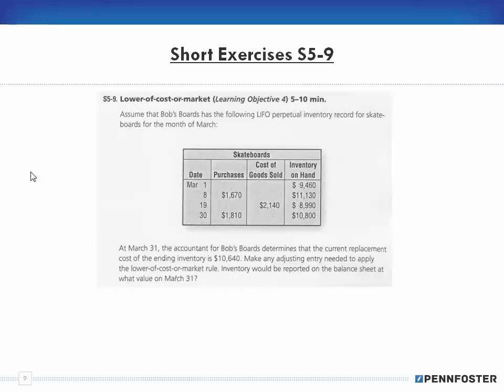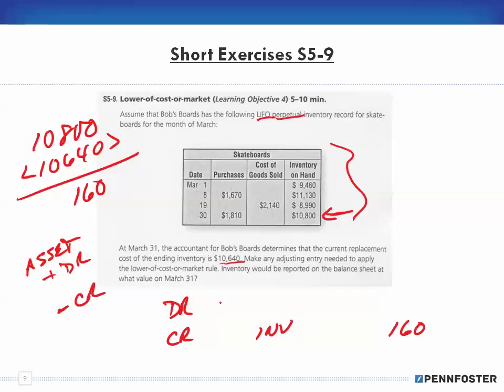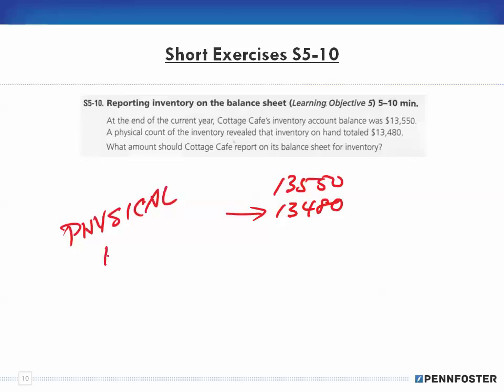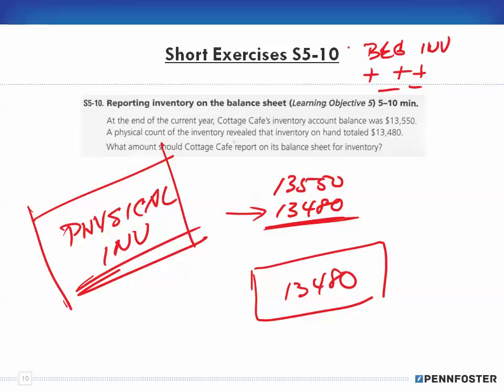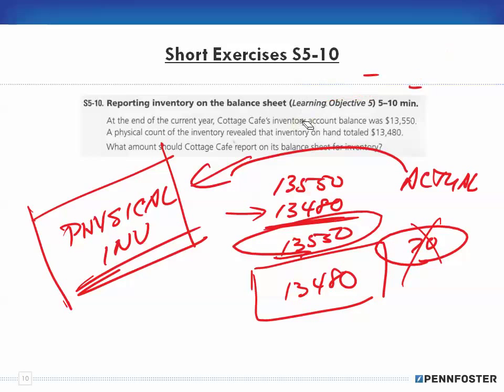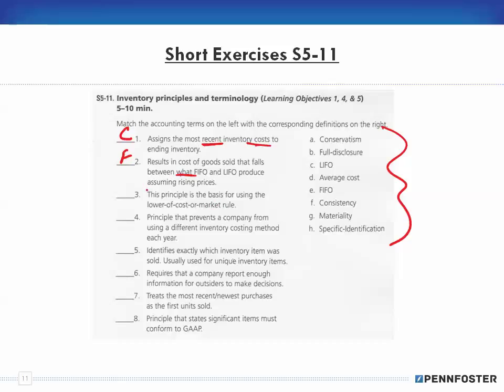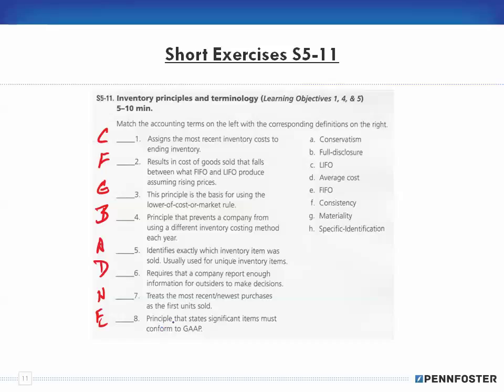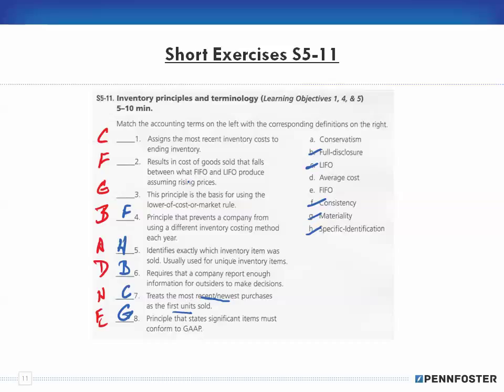Financial Accounting Ch 5 Short Exercises S5 9 to S5 11